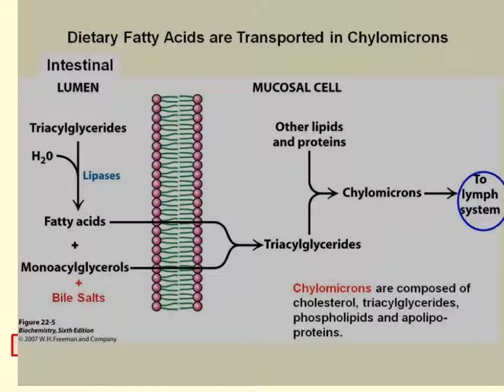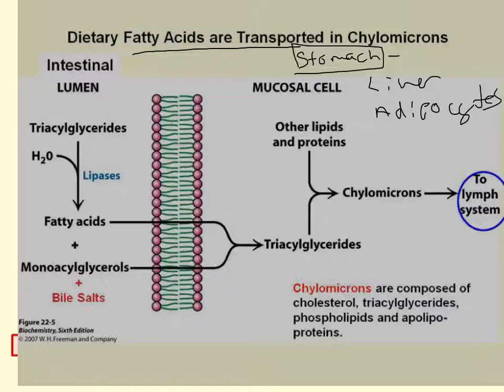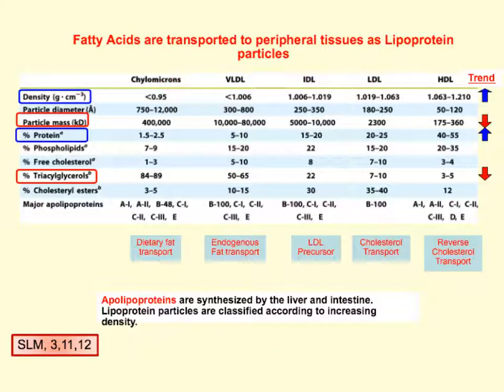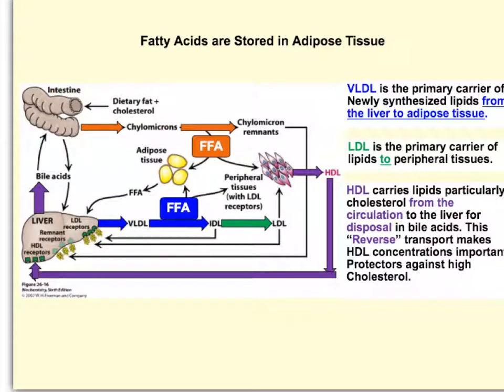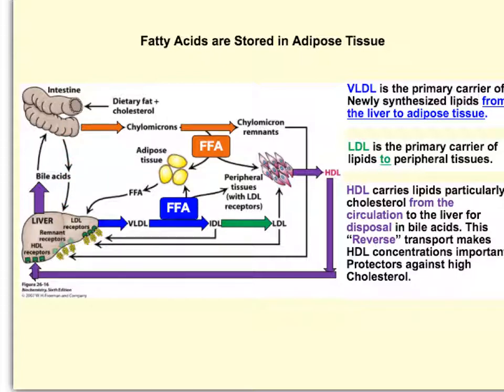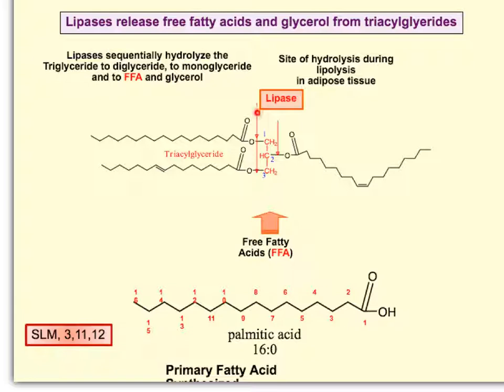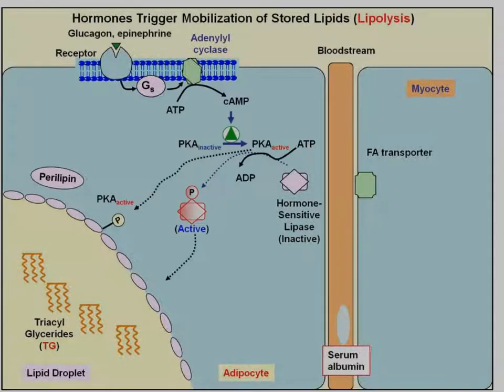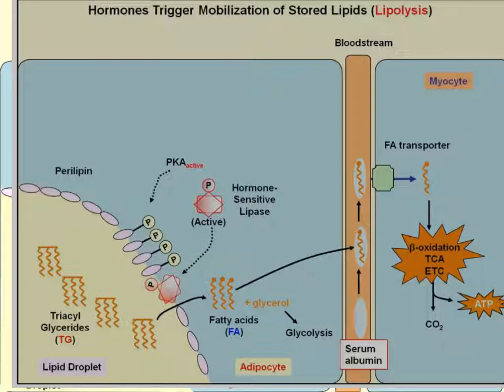Transport of Fatty Acids in the Body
How do Fatty Acids get from the stomach and intestines into the liver?
And how do they get from the liver to adipocytes?

See more on my blog!

NOTE: In the past research was inconsistent about whether or not glucagon acted on adipocytes to release FFA. Recent research has almost excluded this possibility by showing that in vivo, glucagon does not release fatty acids, but epinepherine and glucocorticoids do. However, glucagon has some effect on these two hormones.